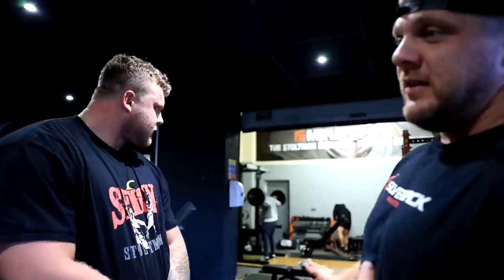OUR NEW GYM! - STOLTMAN BROTHERS